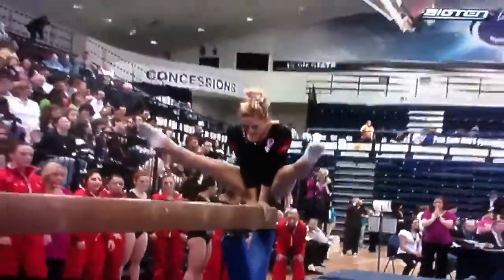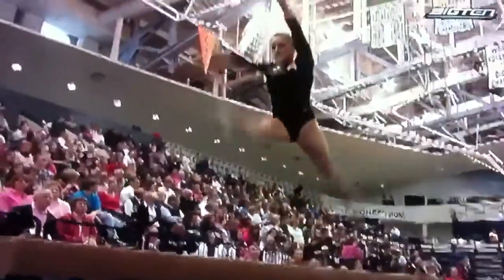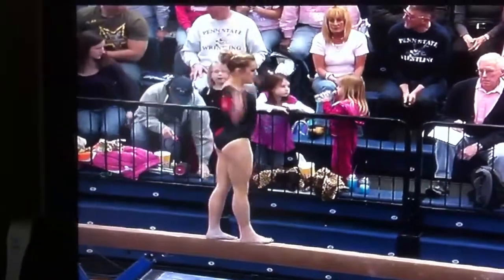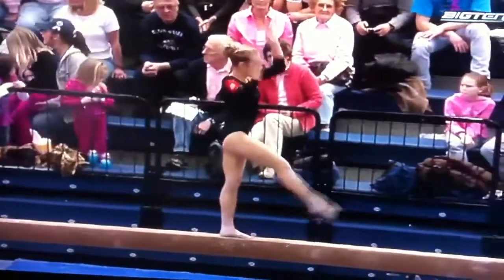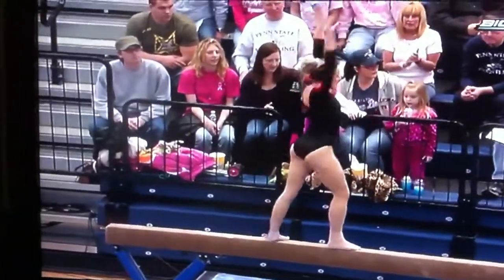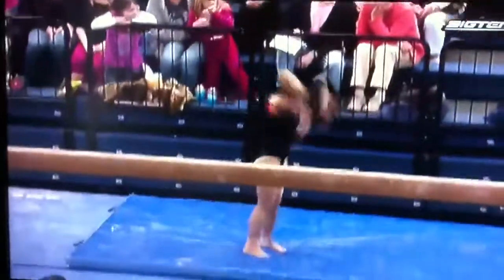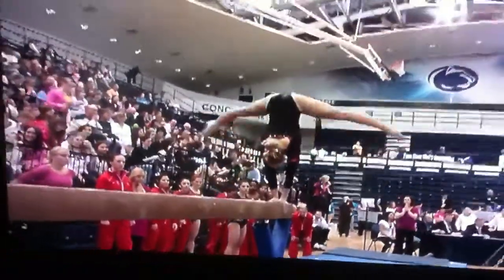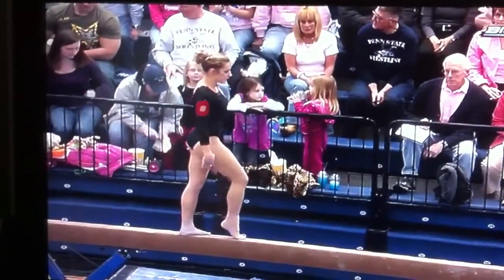Nicole Krauter on Balance Beam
Nicole Krauter competes on balance beam. OSU vs Penn St. 2/26/11